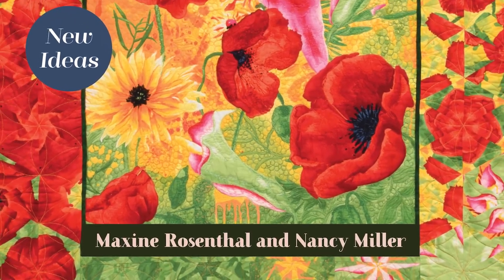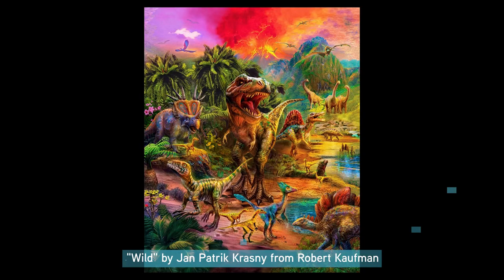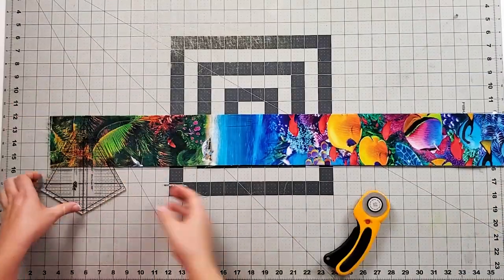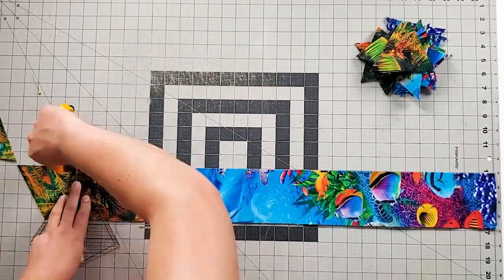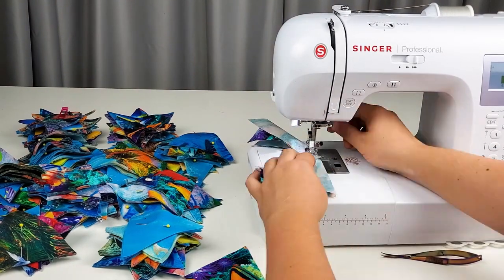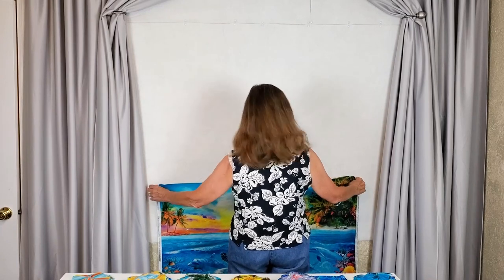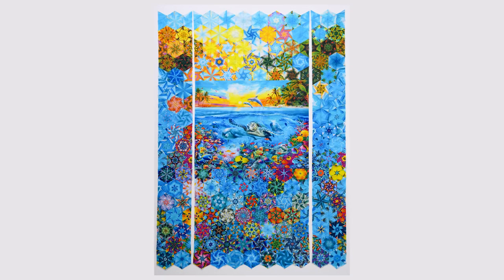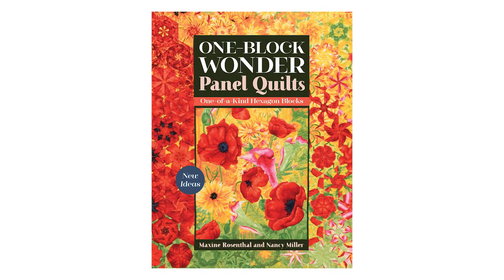How to make a One Block Wonder Quilt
Lauren shows you how to create your own unique One Block Wonder Quilt! This pattern is from One-Block Wonder Panel Quilts by Maxine Rosenthal and Nancy Miller.

About the book: One-Block Wonder expert and best-selling author Maxine Rosenthal, along with fellow quilter Nancy Miller, teach quilters the endless ways to turn preprinted fabric panels into fabulous blocks. Learn how to arrange One-Block Wonder hexagons around a panel, how to blend hexagon colors into the panel, and how to sew it all together. Includes easy-to-follow instructions, no y-seams, and an end result with gorgeous visual effects!